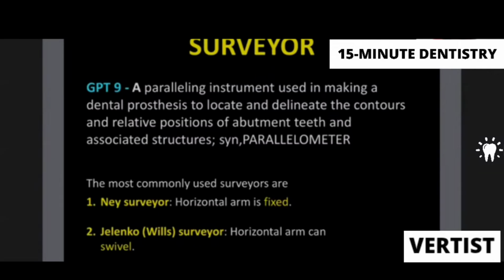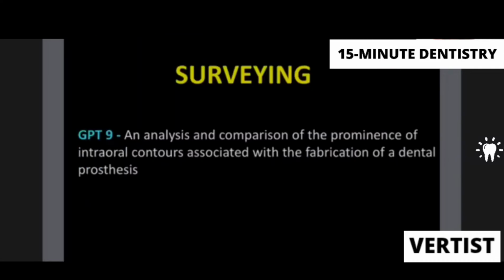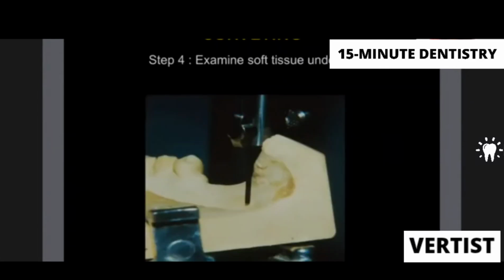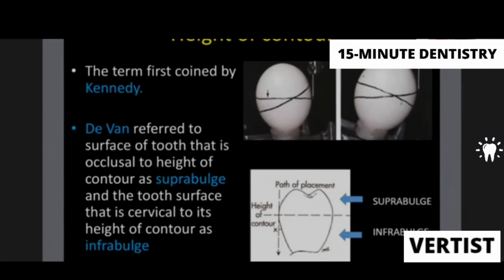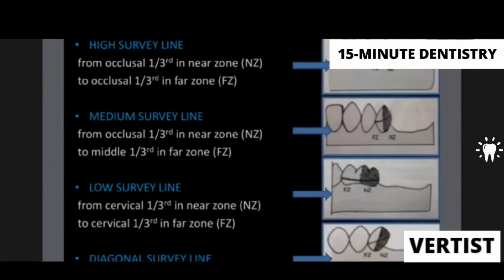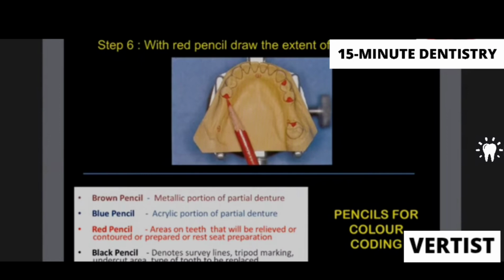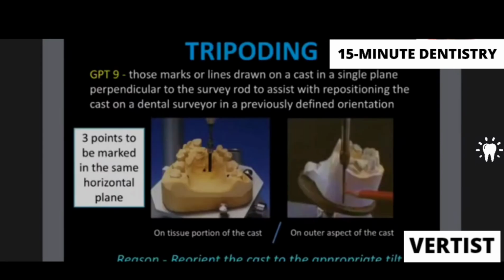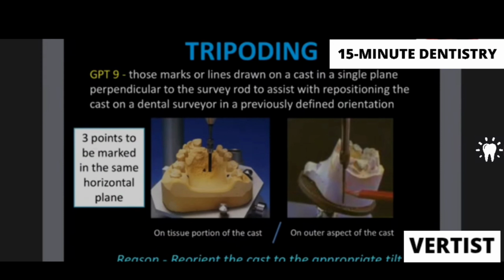Parts of Dental Surveyor in Removable Partial Denture | Tripoding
Surveyor | Removable Partial Denture | Prosthodontics Crown and Bridge | Final Year BDS | 15-Minute Dentistry

Content
0:00 Surveying
0:30 Surveyor
1:08 Parts of Surveyor
1:43 Surveying
3:08 Height of Contour
3:51 Prothero's Cone Theory
4:40 Colour Code
5:34 Factor Affecting Path of Placement
6:00 Tripoding